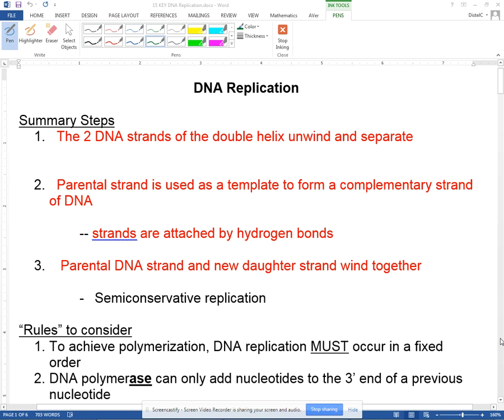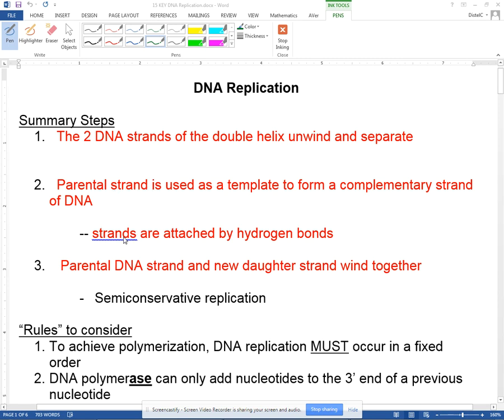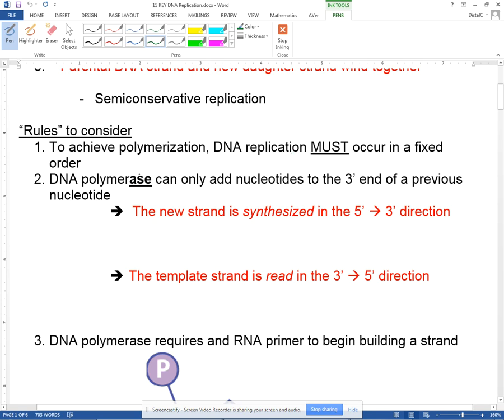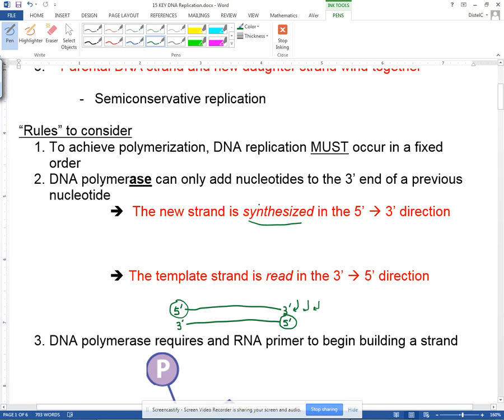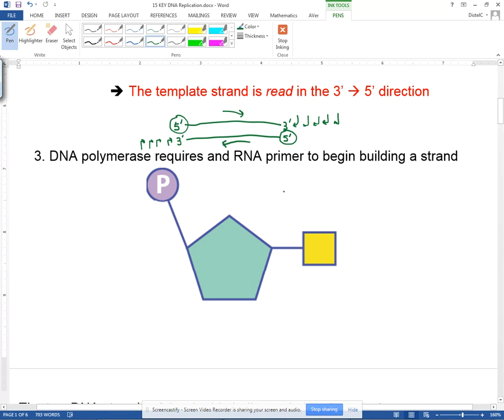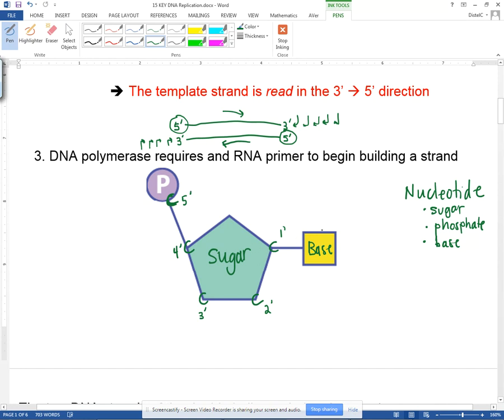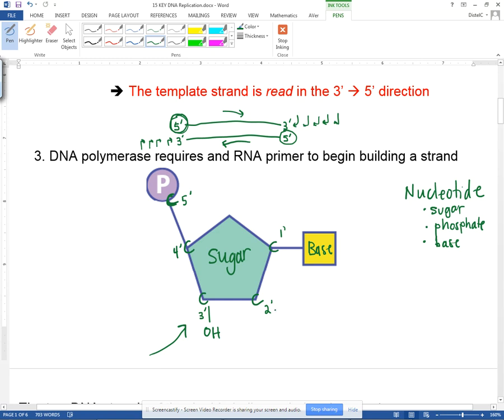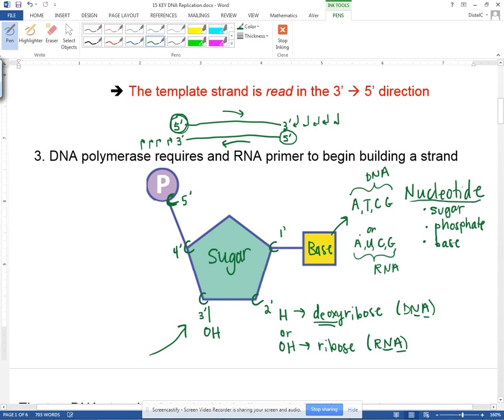DNA Replication: Summary Steps and Parts of a Nucleotide